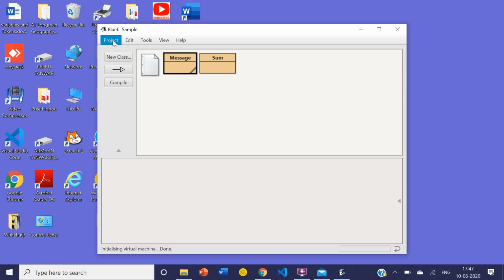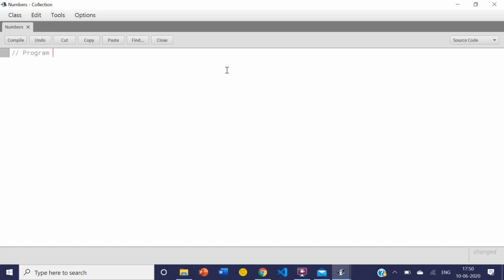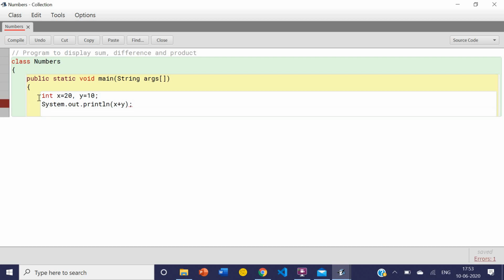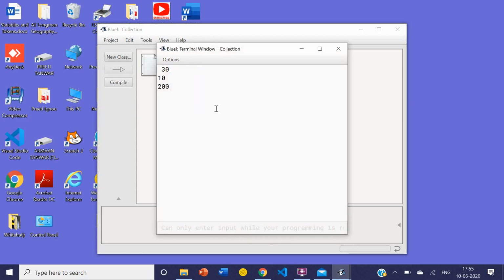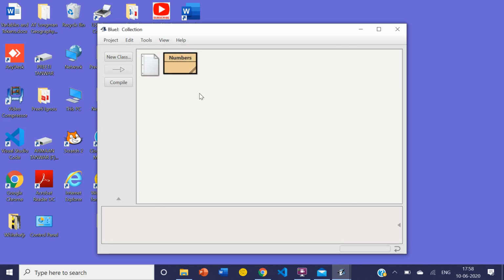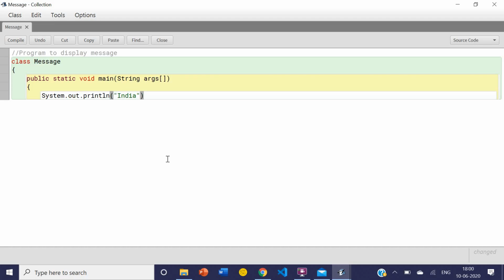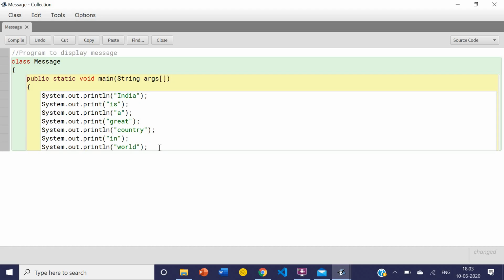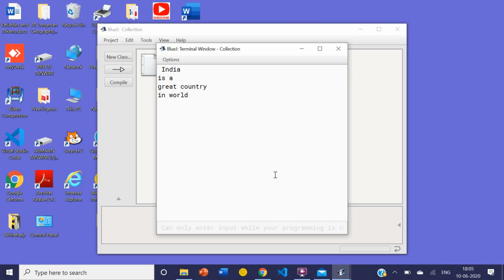Programming in BlueJ (Class 8)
Basics of progeamming in  Bluej
This program lets you to learn how to create BlueJ Project, New Class, Create a program and execute it.

Presented By : - Mrs.Preeti Tanwar